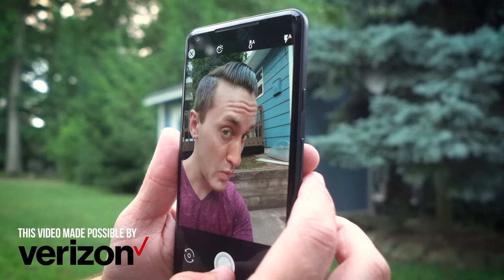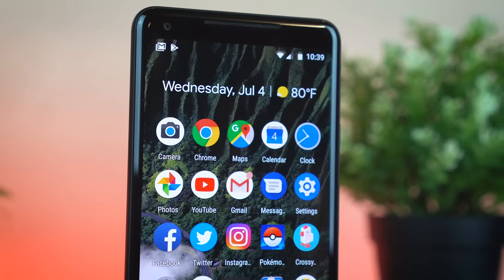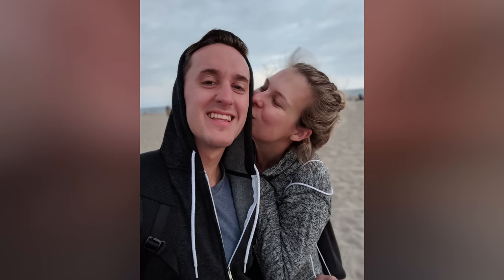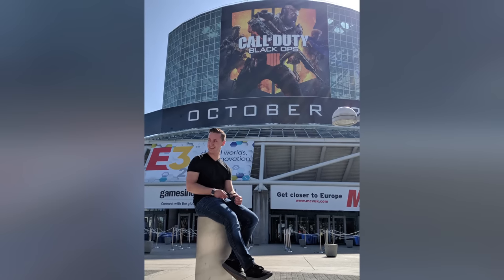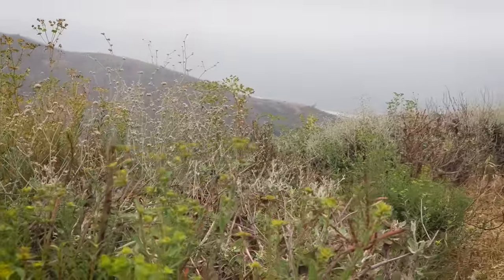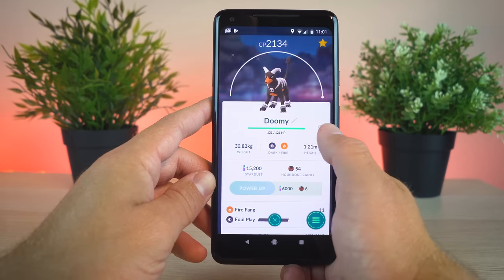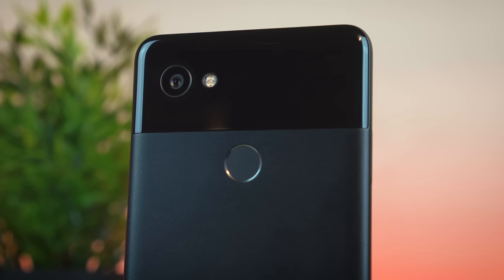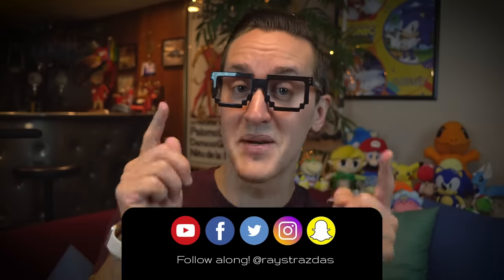The Google Pixel 2 XL Camera is INSANE! | My California Adventure | Raymond Strazdas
As much as I love my iPhone X, the Google Pixel 2 XL easily has the best camera on a phone to date. Thanks to Verzion, last month I had an awesome opportunity to test out the Pixel 2 XL as a travel camera and use it as a daily driver. Is the Pixel 2 XL worth it in 2018? Let's go on a California adventure!

About Raymond